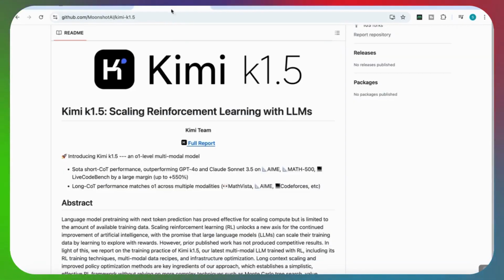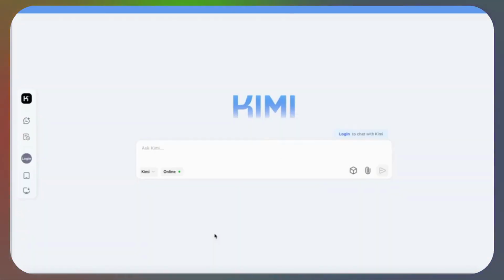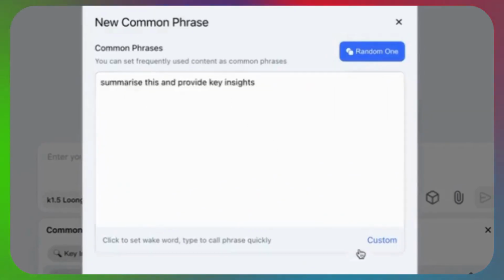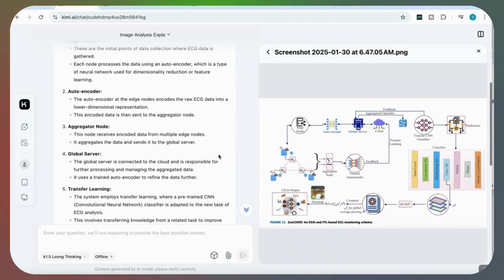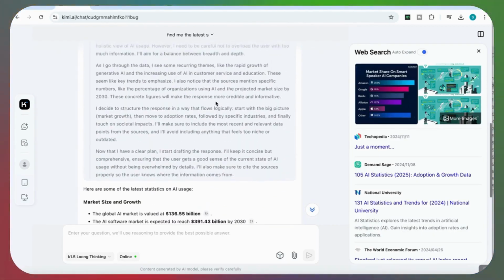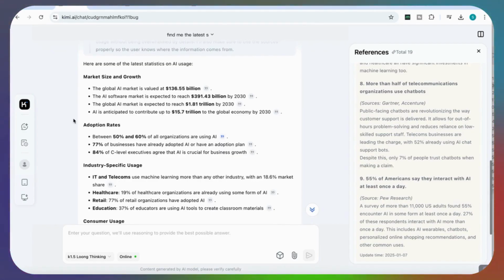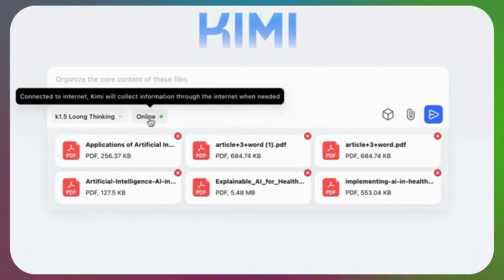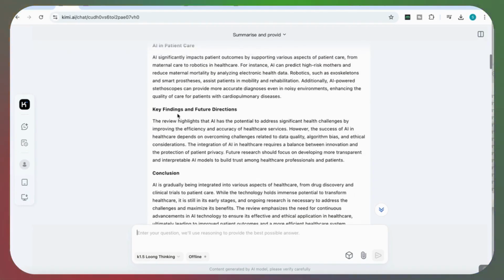Unbelievable AI Model for Free: KIMI 1.5 Full Tutorial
Discover this Unbelievable AI Model for Free: KIMI 1.5 Full Guide and Test!
KIMI 1.5, is the powerful AI model from Moonshot AI that’s taking on ChatGPT and DeepSeek! 🚀
 In this video, we’ll explore what makes KIMI 1.5 a top-tier alternative, its cutting-edge multimodal capabilities, and how it competes with OpenAI’s O1 model.
00:00 Overview
01:45 Kimi 1.5 Sign Up Interface
02:36 Common Phrase Feature
03:40 Visual Analysis and Problem Solving
05:25 Web Search
09:01 Uploading and Summarizing

What you'll learn: How to access this AI model for free! KIMI 1.5’s key features and strengths Don’t miss out on this game-changing AI—watch now and see how KIMI 1.5 is redefining the future of AI models!